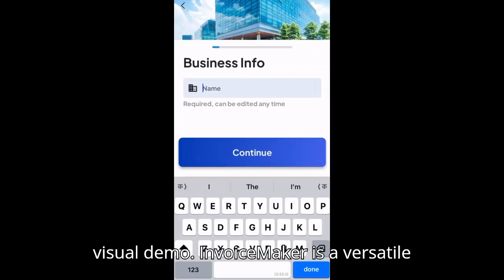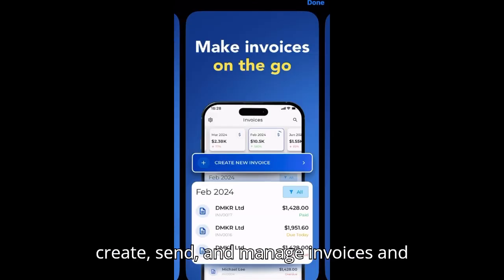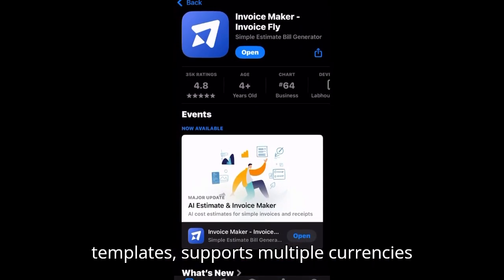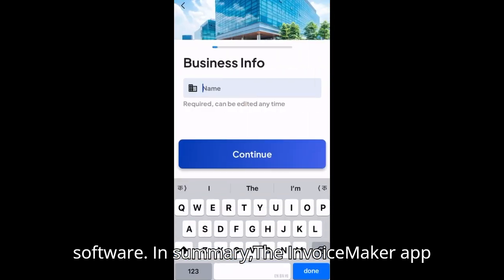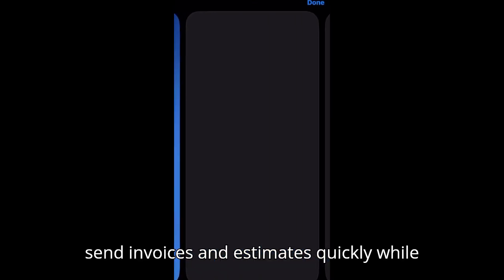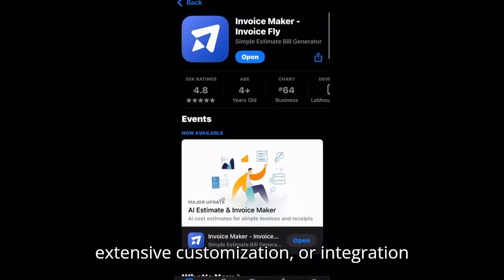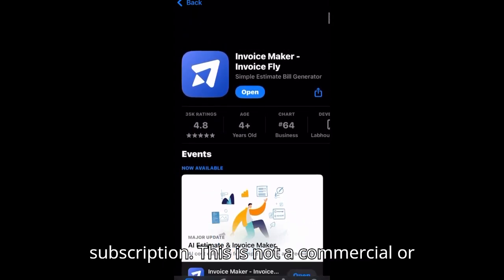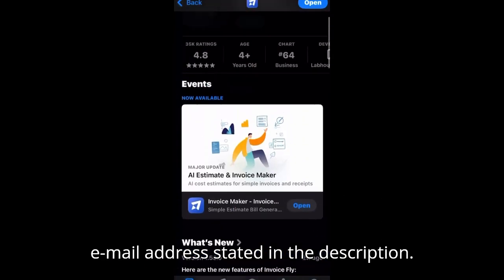INVOICE FLY APP EXPLAINED - IS IT WORTH IT?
:) Description
This video explores the Invoice Fly app, a simple yet powerful invoicing solution designed to help freelancers, small businesses, and entrepreneurs create professional invoices quickly and efficiently. The app offers customizable invoice templates, automatic calculations, client management, and multiple export options including PDF and email. Users can track payments, generate reports, and manage recurring invoices, helping streamline business operations and save time. While its ease of use and automation features are highly convenient, advanced accounting features and integrations are limited, which may affect more complex business needs. Overall, Invoice Fly is ideal for users seeking a fast, intuitive solution to manage invoices and payments.

Invoice Fly App Review Explained
Create Professional Invoices with Invoice Fly
Track Payments Easily with Invoice Fly
Customizable Invoice Templates in Invoice Fly
Manage Clients and Recurring Invoices
Generate PDF and Email Invoices with Invoice Fly
Pros and Cons of Invoice Fly App
Boost Your Small Business with Invoice Fly
Is Invoice Fly App User Friendly?
Time-Saving Features in Invoice Fly
Invoice Fly for Freelancers and Entrepreneurs
Is Invoice Fly App Worth It?